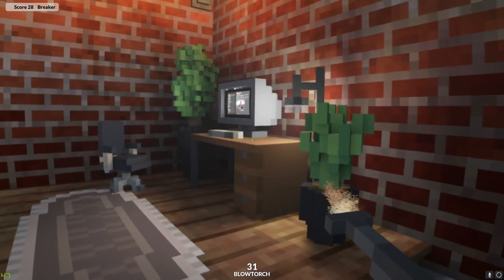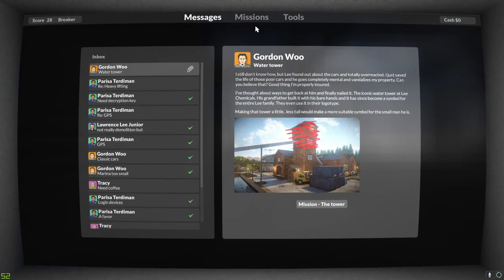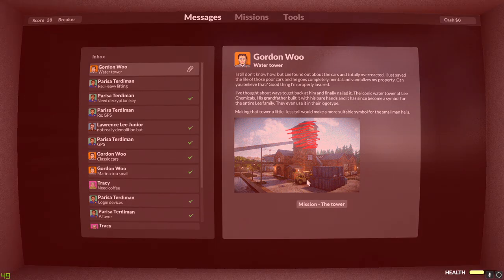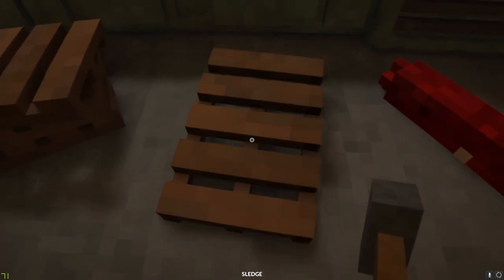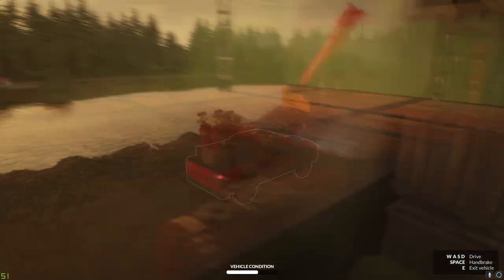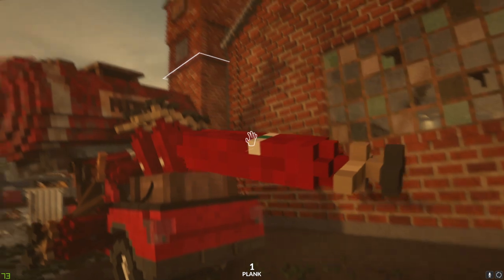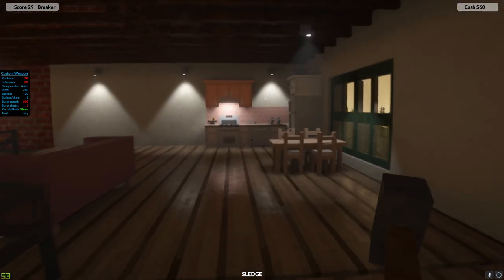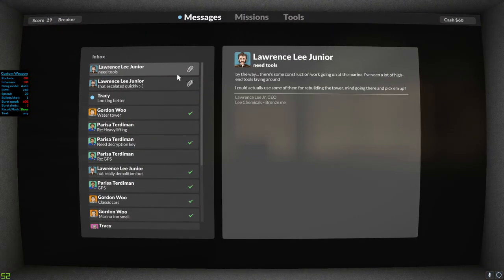Making a Nuclear Bomb on Wheels And Exploding a Chemical Factory With it In Teardown